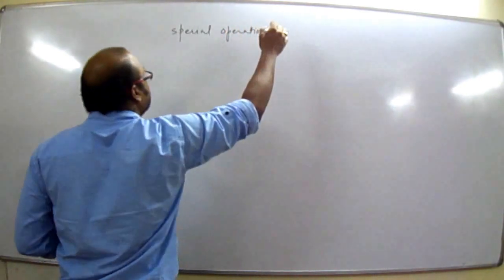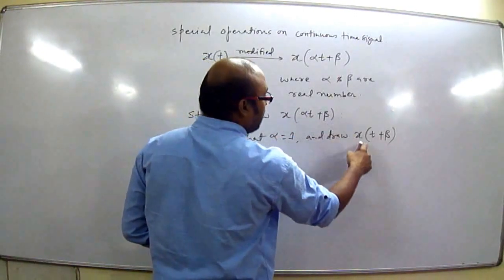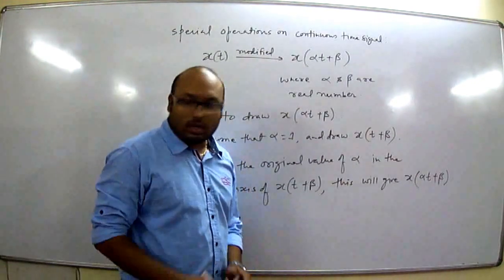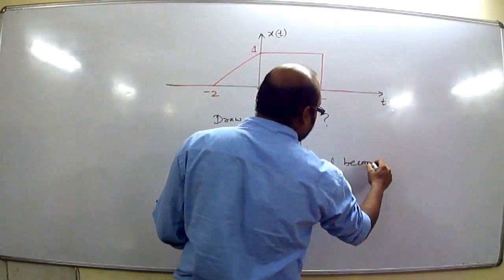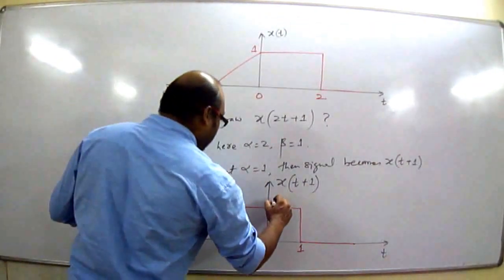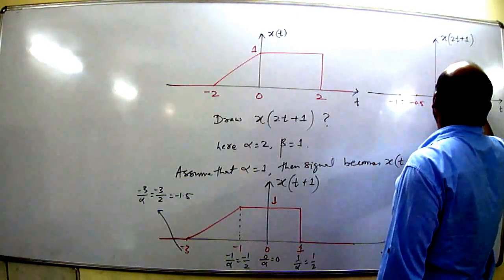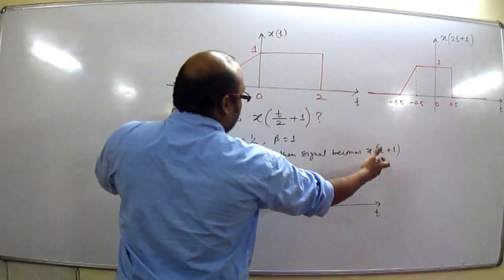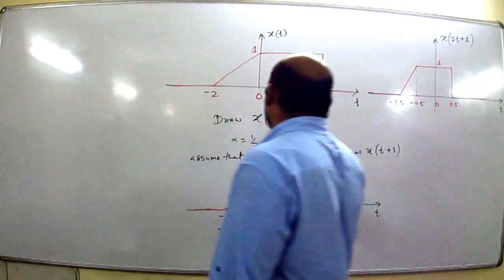Lecture on basic operation of continuous time signals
A brief lecture on special operation of continuous time signals where, signal is scaled and shifted in time.